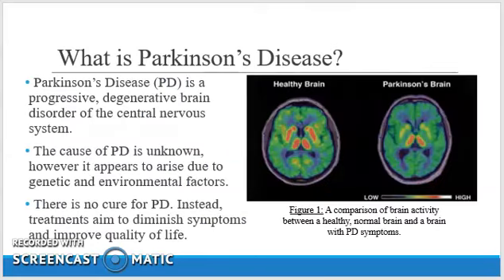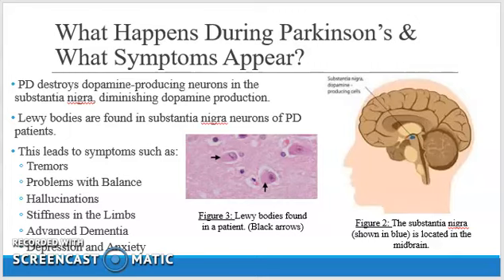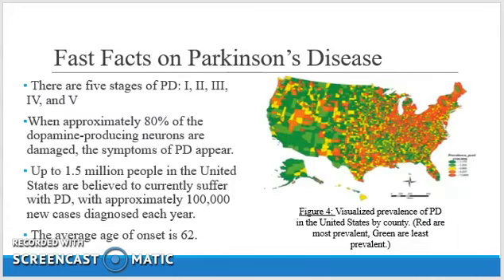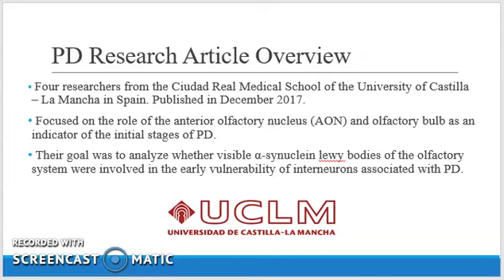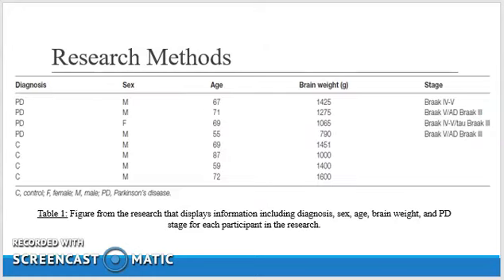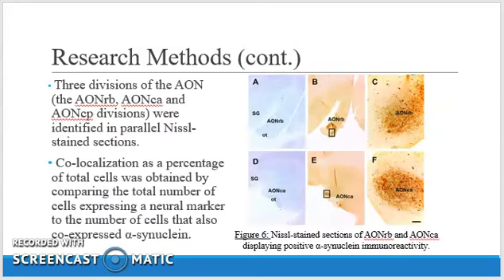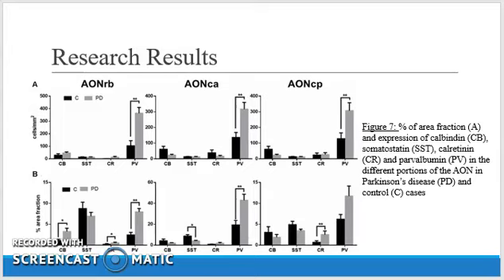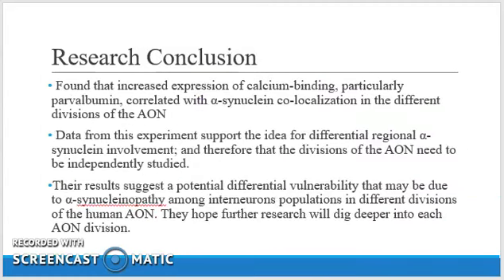BIO 336 Frontiers in Neuroanatomy Parkinson's Disease Presentation JT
Video detailing Parkinson's Disease and a research article on PD. Uploaded for class.